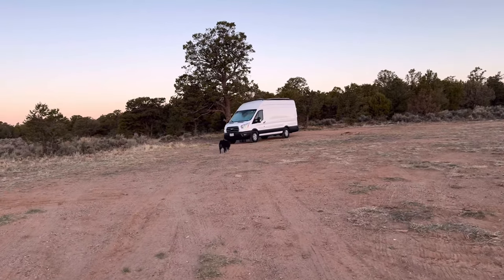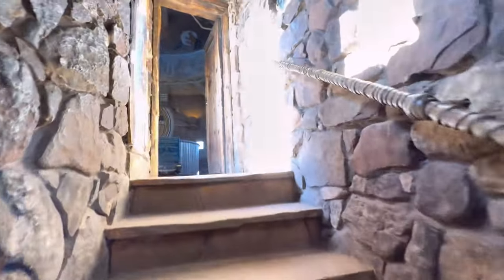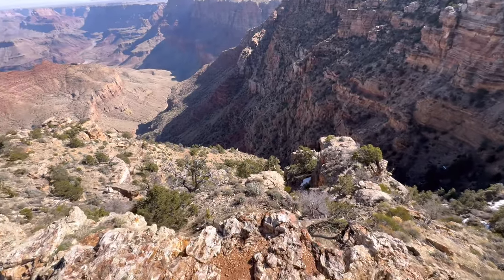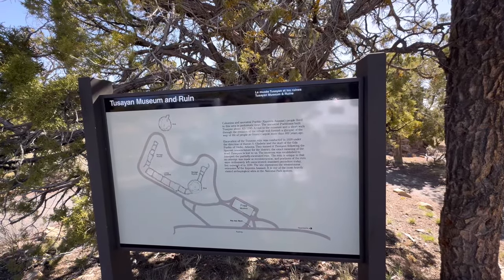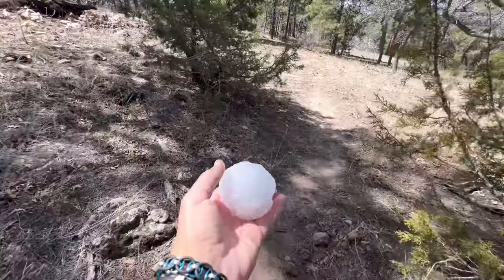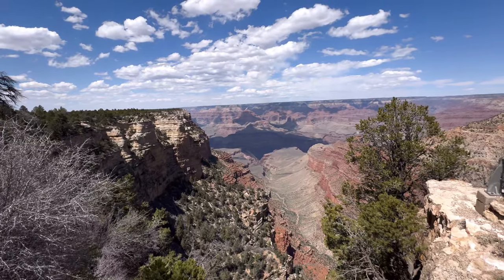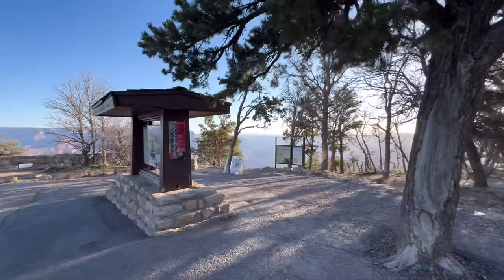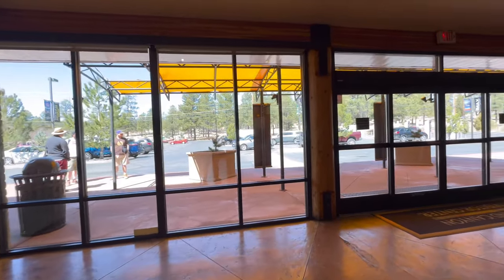A Grand Canyon adventure / VAN LIFE TRAVEL VLOG 2024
This week on our van life travel vlog, we spend two days exploring the Grand Canyon. The weather was perfect and the views were breathtaking! ￼

If you enjoy watching our van life unfold and want to help grow our channel, here are a few simple things you can do to help us out.

1. This lets us know you like what you see and helps us make more content like it.
3. Let others know what interests you, and maybe give them a heads-up on a place you'd like to visit!
4. Leave a COMMENT or ask us a QUESTION. We love to interact with folks and make new friends as we travel and this a great way for us to make a connection with you, our viewers.

to save 10%
- Click this link to download the Upside app and get an additional $0.15 off per gallon

All music in this video copyrighted and/or licensed by Kinemaster for redistribution. Used with permission.

00:00 Introduction